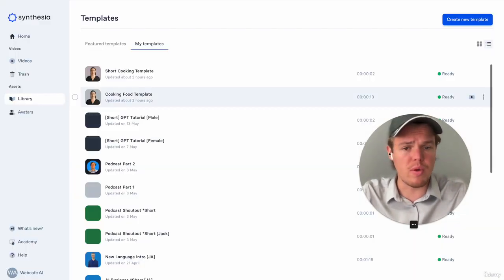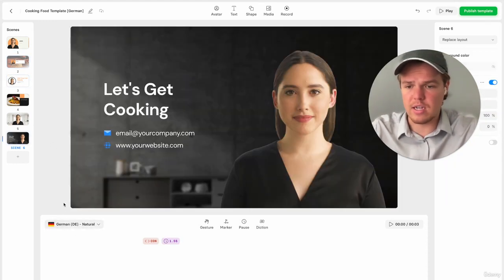Multi Language Youtube Channel Part 4